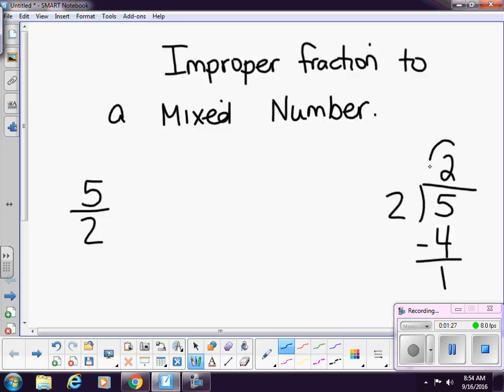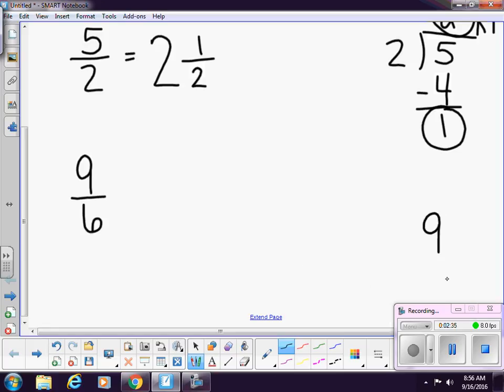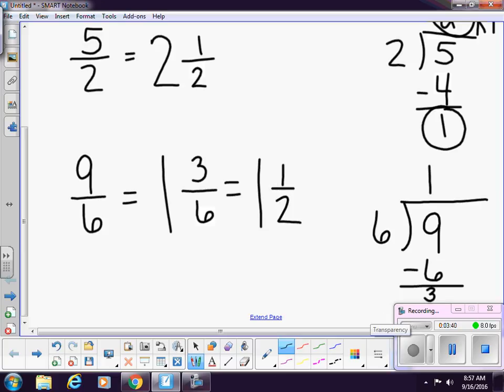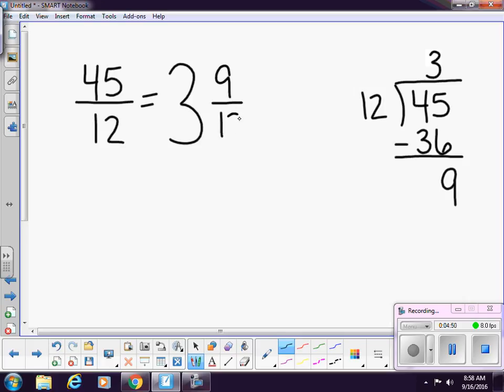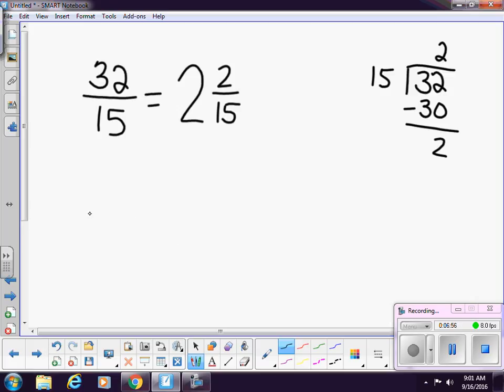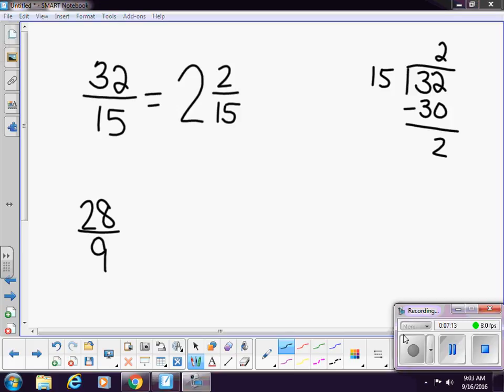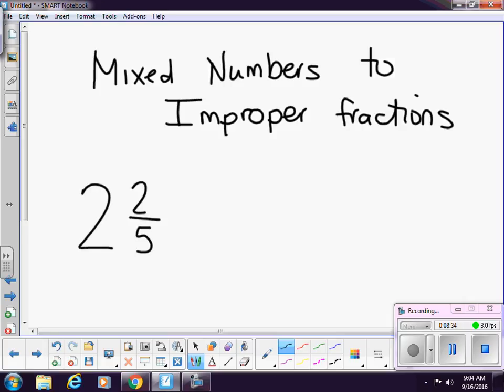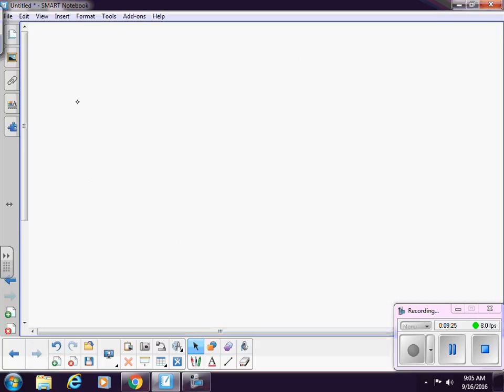improper and mixed numbers